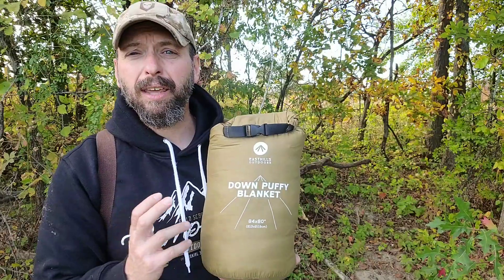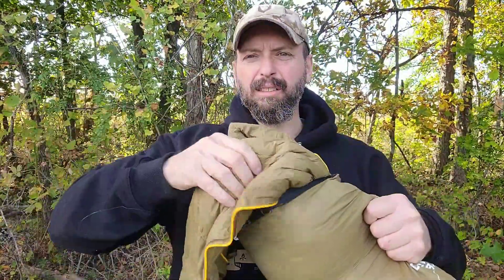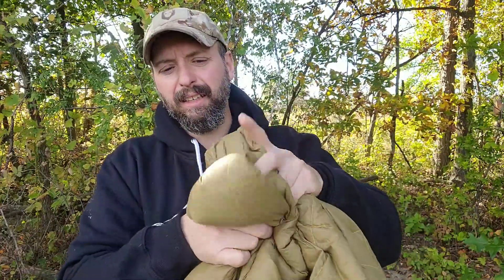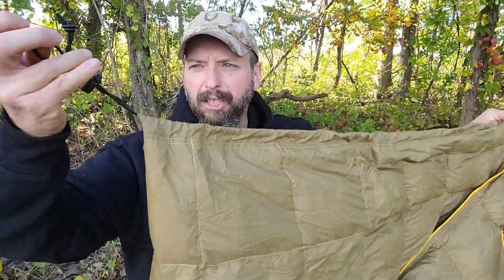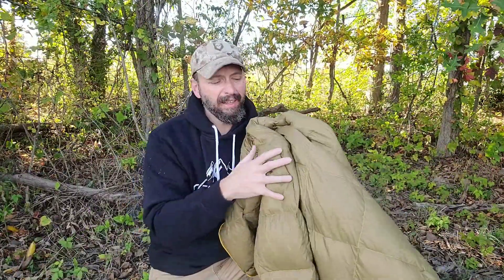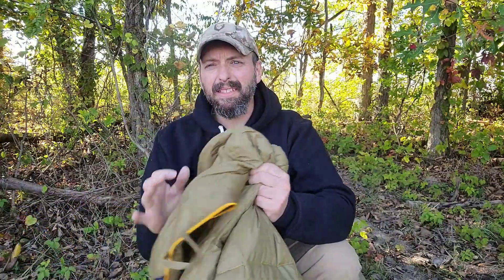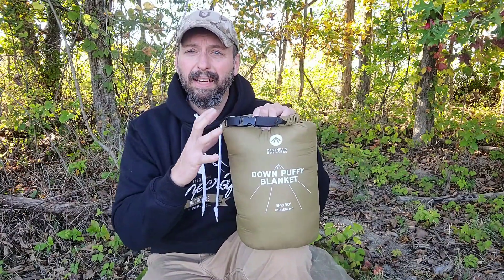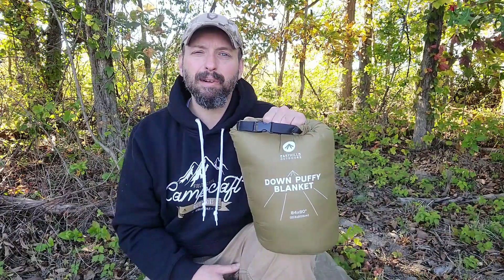Easthills Outdoors Puffy Down Camping Blanket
This down camping blanket is very high quality, warm , light, and water resistant.  I would definitely recommend this blanket.

Grim Workshop Survival Cards Link

Outdoorcore Courses